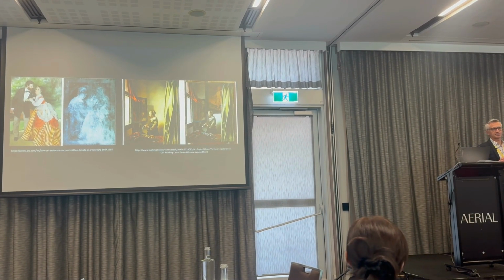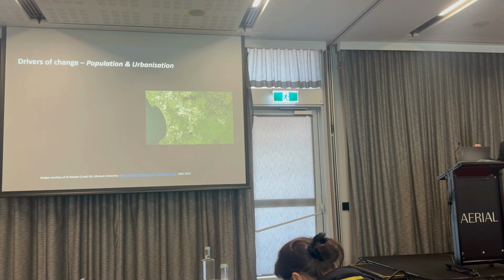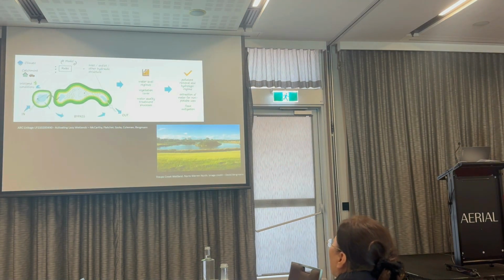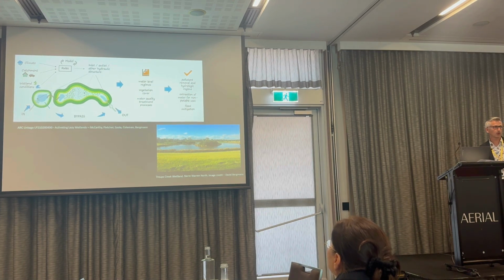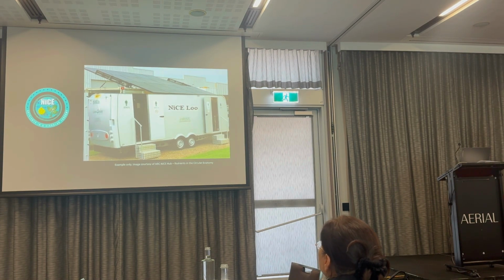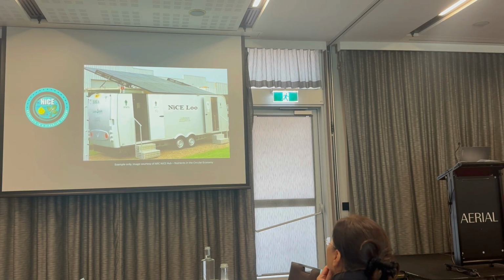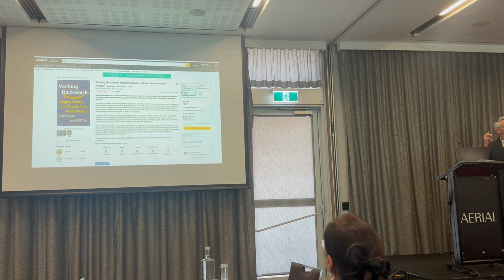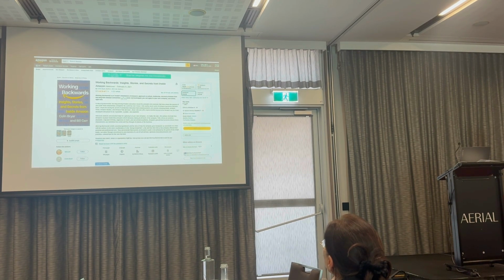Let's start at the beginning of water - Dr David Bergmann, South East Water